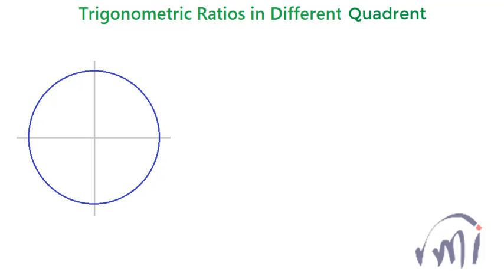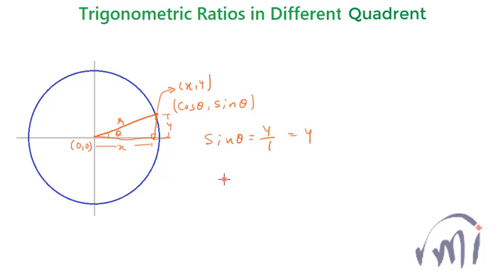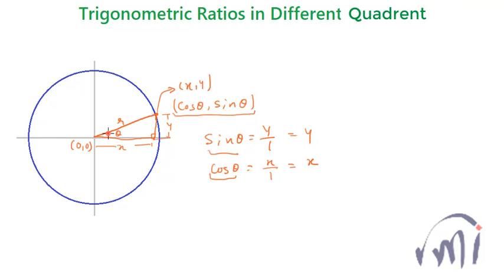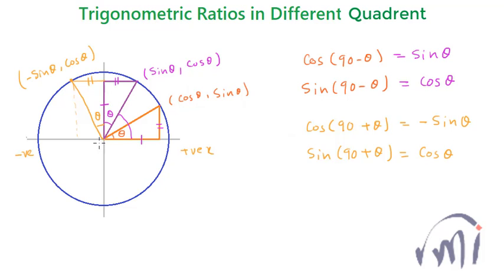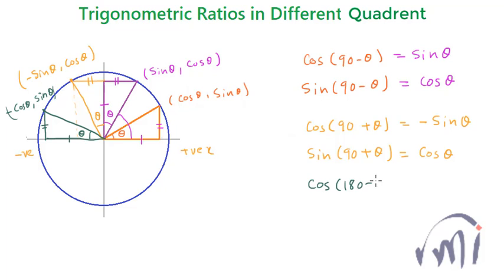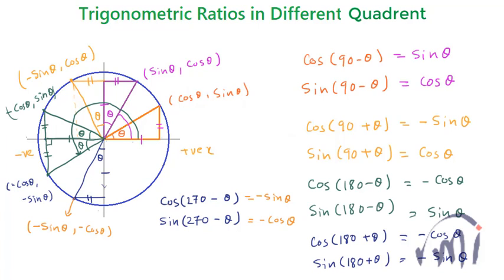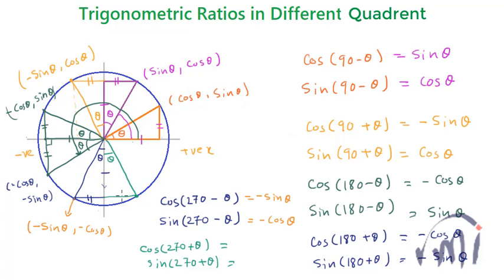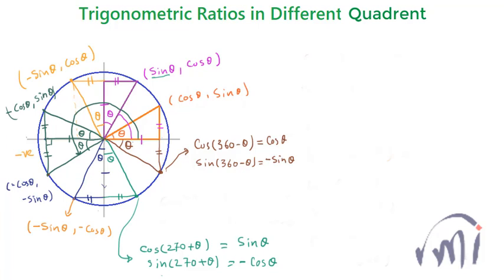Sin(90-A), Sin(90+A), Cos(180-A), Cos(180+A), Sin(270-A), Sin(270+A),Cos(360-A) How Why Trigonometry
In this video, we will learn how the values of different trigonometric ratios change based on their angle or in different quadrants.